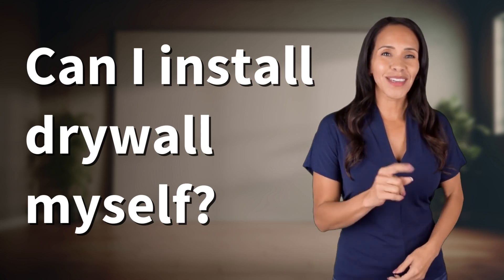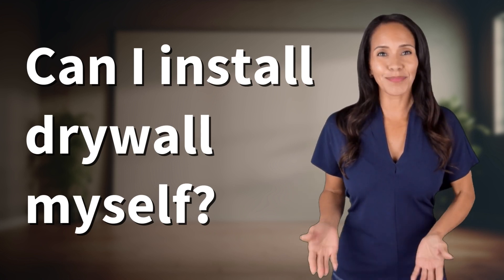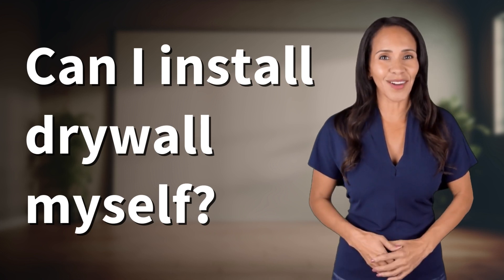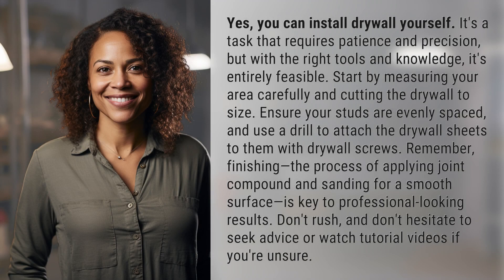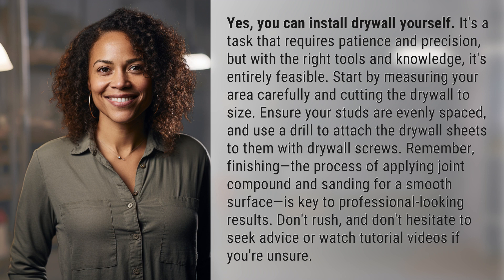Can I install drywall myself?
DIY Drywall Installation: Tips and Tricks for Success 👉 DIY Drywall Tips 👉 Learn how to install drywall yourself with precision and patience. From measuring and cutting to finishing for professional results, this video covers everything you need to know for a successful DIY project.

Laura S. Harris (2024, April 5.) Can I install drywall myself?
    🌐 AskAbout.video